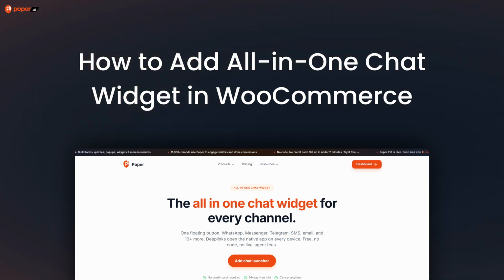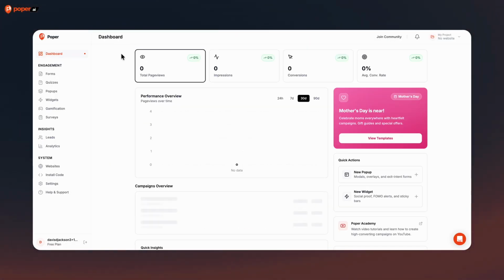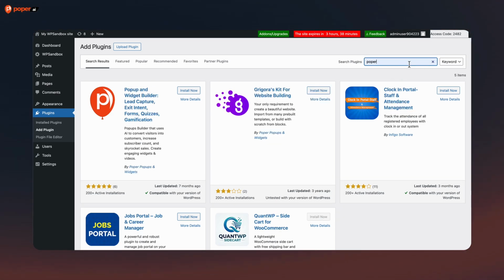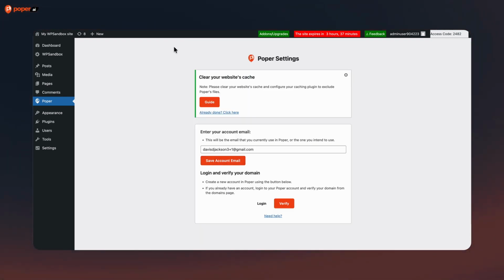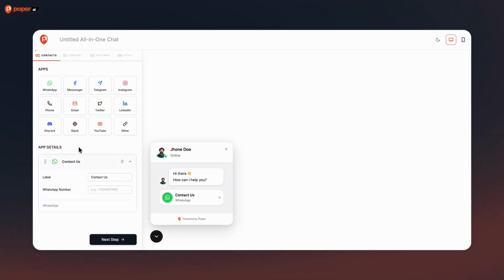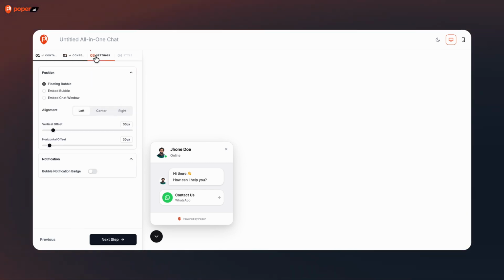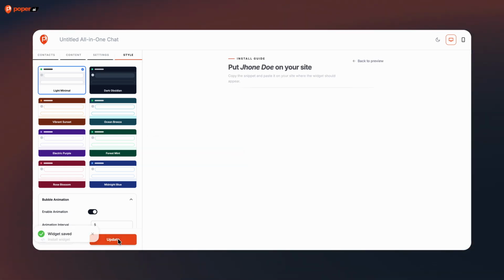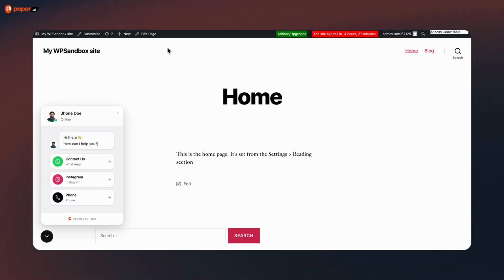How to Add an All-in-One Chat in WooCommerce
Want to let shoppers contact you through multiple messaging apps from a single chat button?

In this tutorial, you'll learn how to add an All-in-One Chat Widget to your WooCommerce store and let customers connect with you via WhatsApp, Messenger, Telegram, Instagram, email, phone, and more from one floating widget.

Perfect for:
• Ecommerce stores
• Online businesses
• Customer support pages
• Agencies
• SaaS websites
• Service providers

An All-in-One Chat Widget helps improve customer communication, increase engagement, and make it easy for shoppers to reach you through their preferred messaging platform.